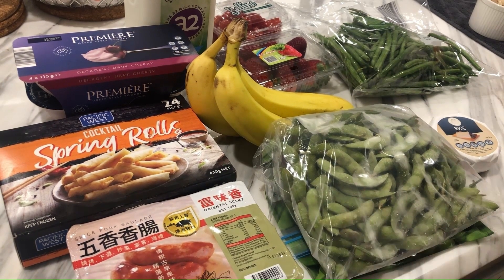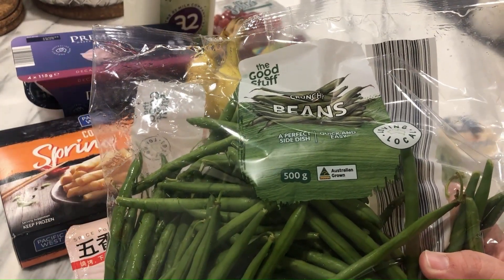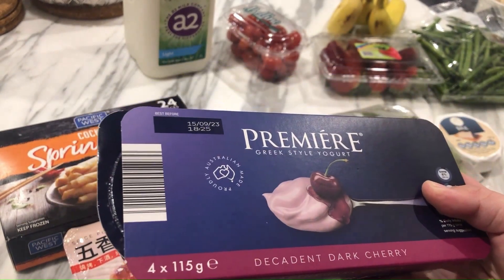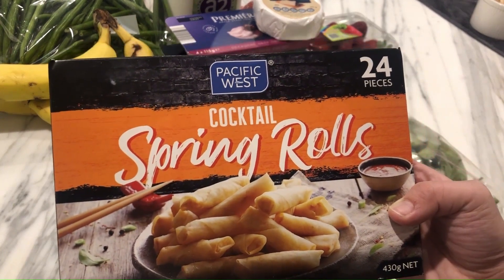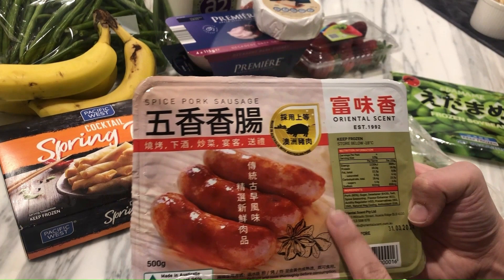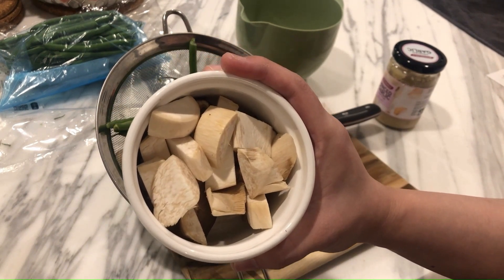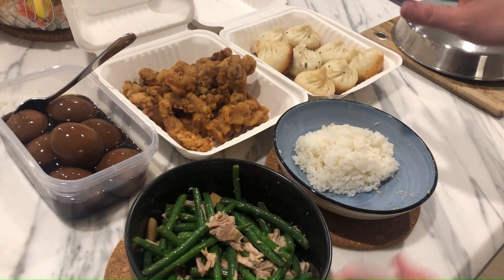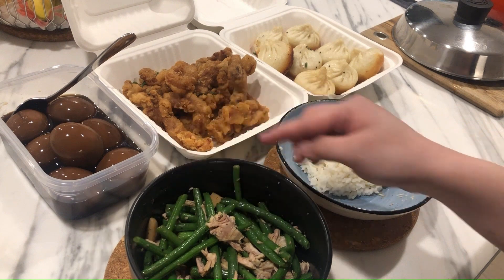Small grocery haul & my hybrid Chinese takeaway and cooking | Easy meals | Australian supermarkets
Hello, my name is Annie and I'm using the envelope system using prop money to help me organise my budget into separate categories.

In this video, I show you my small grocery haul and how I stretched a Chinese takeaway into three meals.

* Open up an ING bank account, deposit $1000 into it in one month (doesn't have to be in one go) use your bank card 5 times within that month and open up the high savings Maximiser Account BEFORE October 31, 2023.

My Etsy Store

Piggy Bank Challenge

Christmas Savings Challenge

Lunar New Year Savings Challenge

Father's Day Savings Challenge

Mother's Day Savings Challenge

100 envelope challenge box
52 envelope challenge box

The binders I use:
Dark green embossed binder
Moterm Luxe 2.0 A6 Size Rings Planner

Australian play money: Knowledge Builder